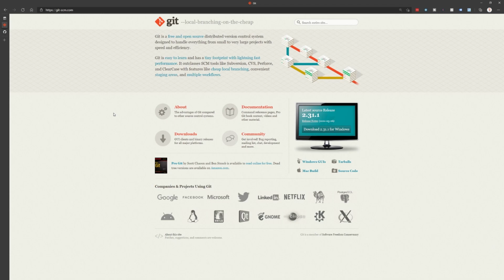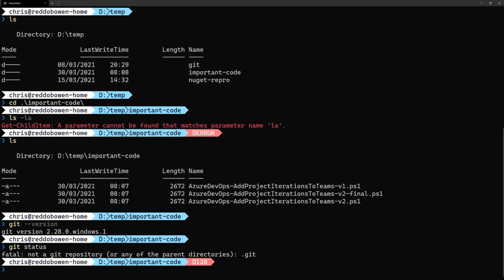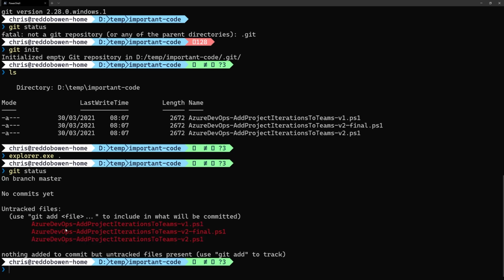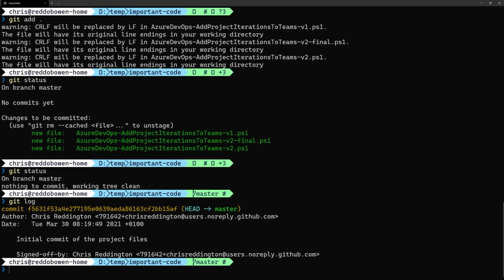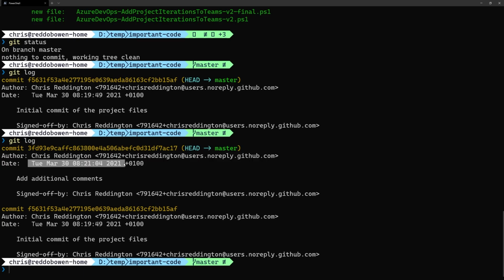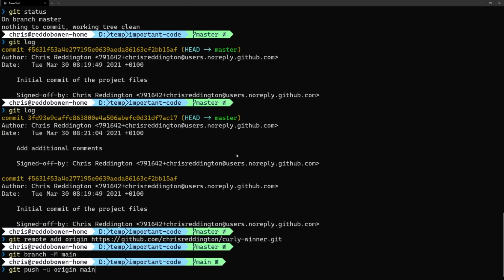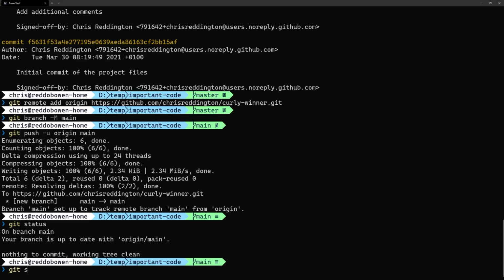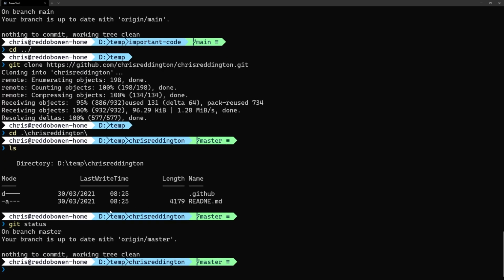Git 101 - Why use Git, and how to get started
Have you ever had a scenario where you need to maintain versions of a set of files? Or have you needed to collaborate on files with colleagues in some way? That's a common scenario for developers, infrastructure engineers or data scientists/developers. It's an increasingly common problem. Some people solve this using   file shares or FTP Servers with numerous files, v1, v2, v2-final, but that doesn't scale and is quite a messy approach. Surely there is a better way? That's where a Version Control System can really help you. One such option is Git. Git is a distributed version control system, which means that rather than relying on a central location to host and store the entire set of files and history, each machine has a full version of the codebase and history locally. This means each user can be productive locally and independently on their own machine. Git is also optimised to be very lightweight and performant.

00:00 - Introduction and Episode Context
00:40 - Introducing Version Control Systems and Git
01:10 - Getting started with Git
01:40 - Initialising a repository with Git init
02:15 - Adding our files to the Git staging environment (Git add)
02:45 - Committing files to the local Git Repository
03:10 - Building a history of changes
03:38 - Pushing a local repository to a remote location
04:42 - A brief introduction to branches
05:14 - Collaborating with other users on a remote Git repository (Git Clone / Git Pull)